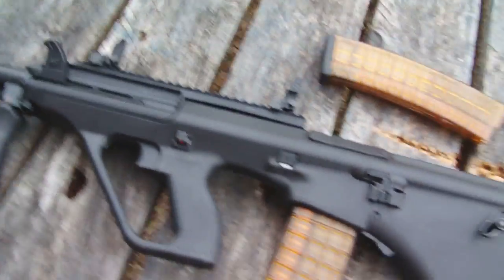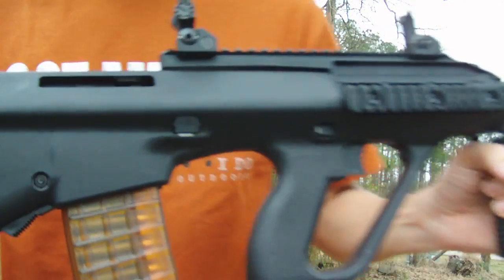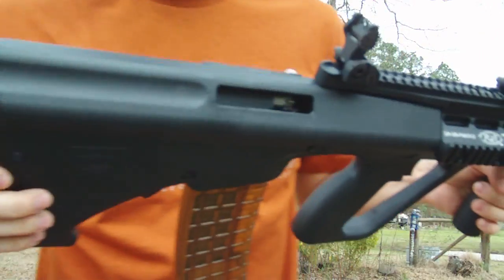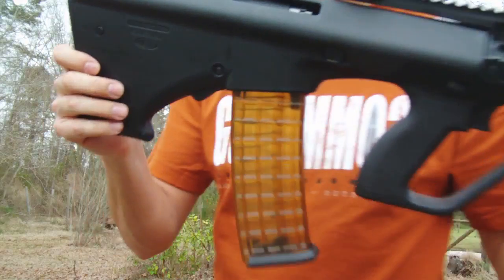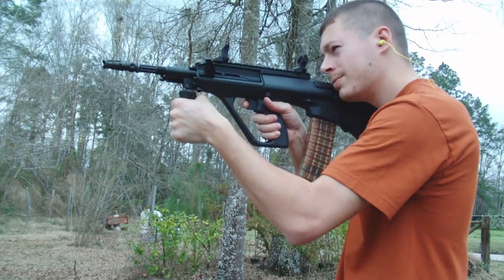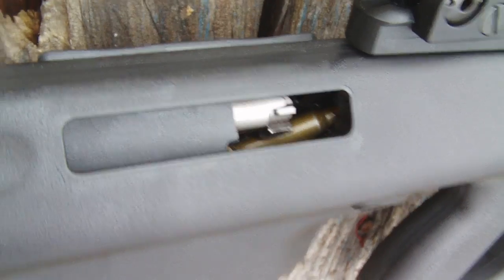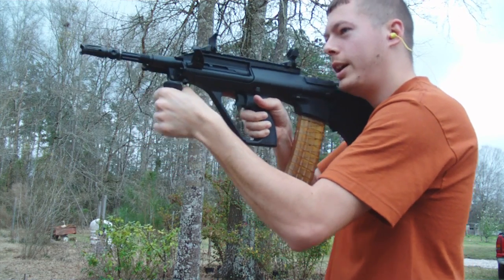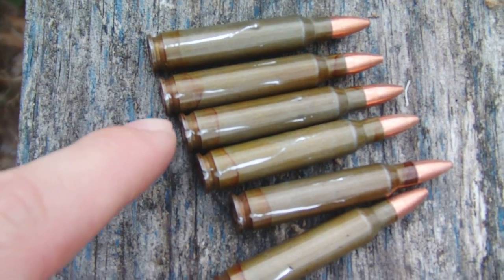MSAR STG-556 Issues (WATCH BEFORE BUYING ONE)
Apparently Microtech Small Arms Research did not do enough research before they made these

I called MSAR up and told them that my STG-556 was jamming like a dog in heat, they said he would send me a new bolt and that it would fix it for sure. Well later this week i got the bolt in the mail and installed it. I hate to say this but it did not fix the jamming issue as the new bolt even made it jam more of the time.

ill post a new updated video on this matter soon.

(*I really want to like this gun but have had nothing but jam up's with it, however ill be sending it in soon)